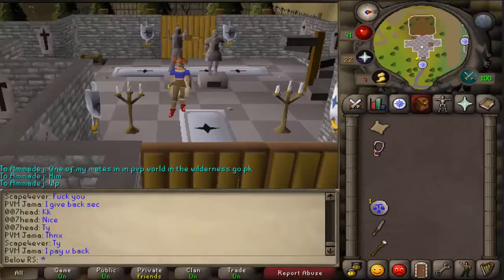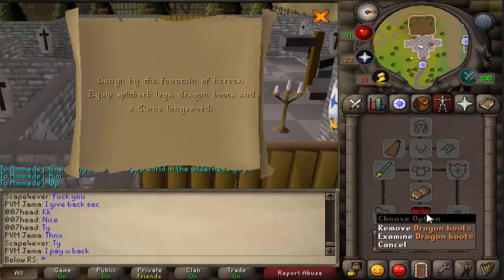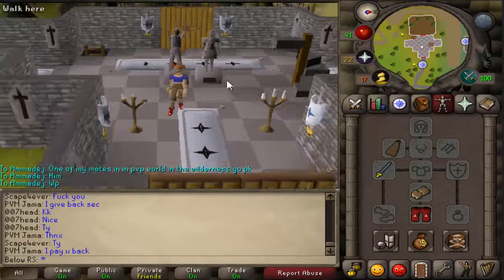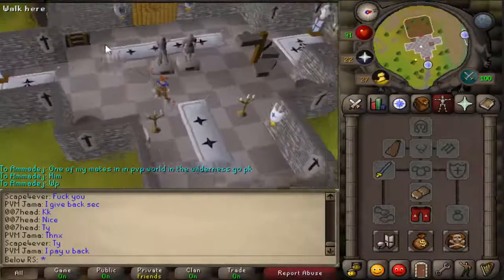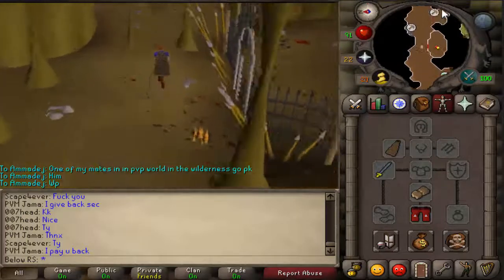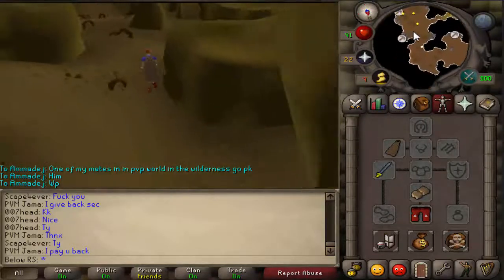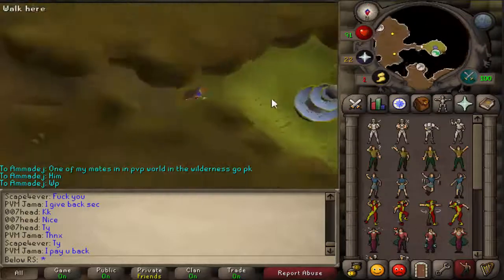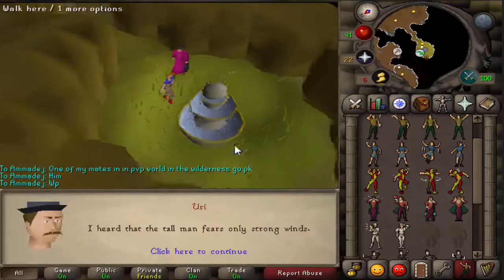Clue scroll: Laugh by the fountain of heroes Equip splitbark legs dragon boots and a rune longsword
Clue Scroll Location.
Elite Clue 2007 Guide
Clue scroll Location: Laugh by the fountain of heroes. Equip splitbark legs, dragon boots and a rune longsword.